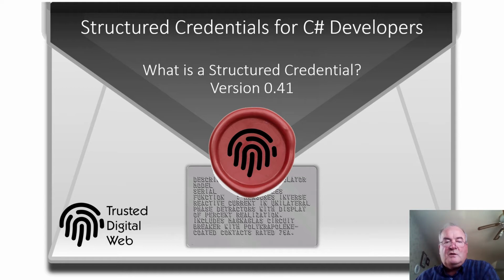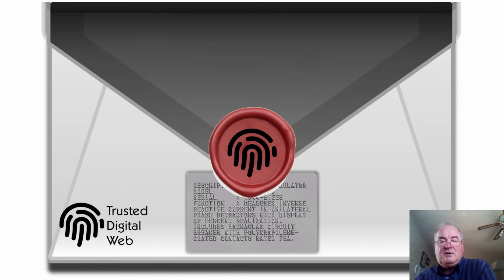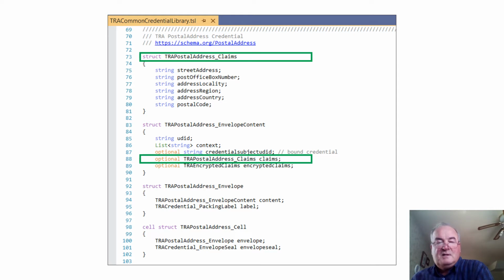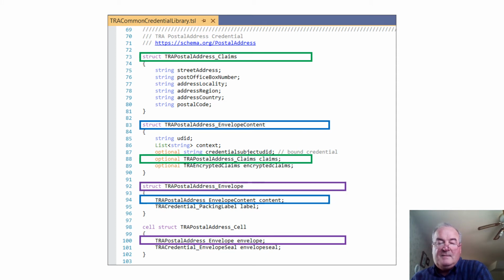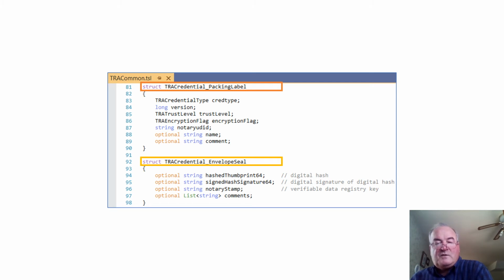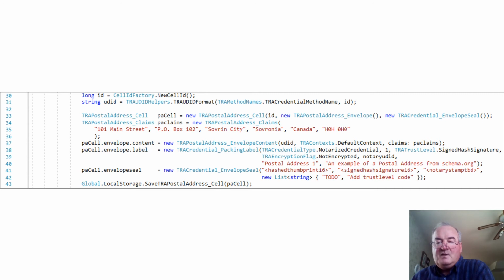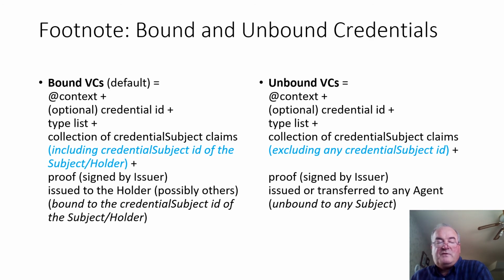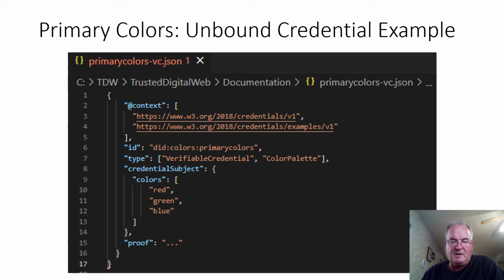Structured Credentials for Developers: What are Structured Credentials and Unbound Credentials? 0.41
Structured Credentials are a core component of the Trusted Digital Web, the next generation of the World Wide Web, that runs directly on the Internet.